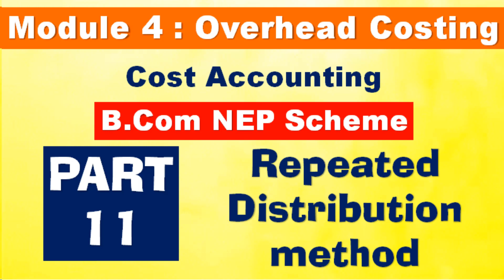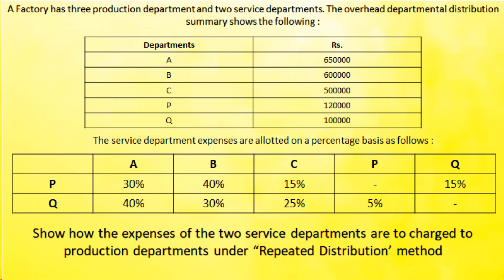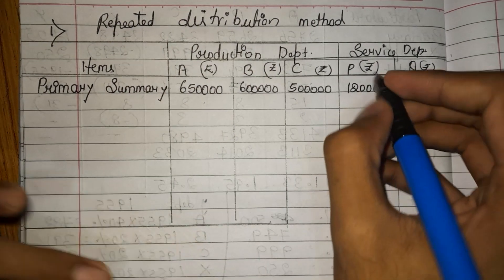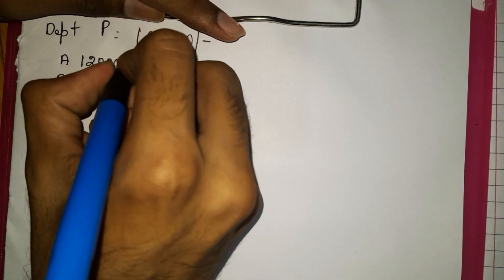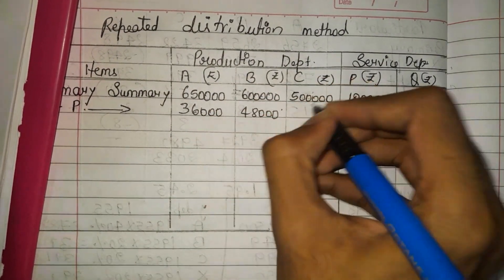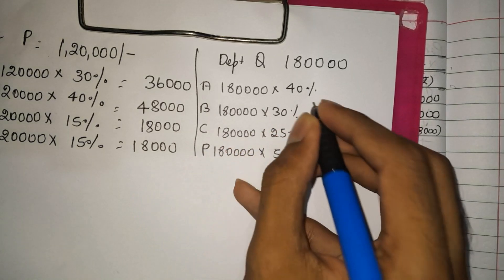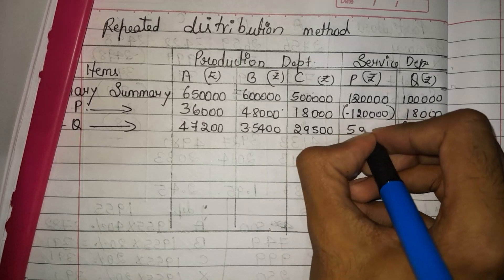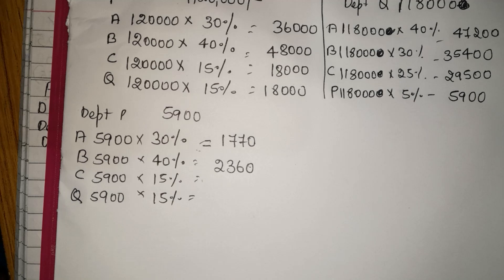Repeated Distribution Method | Part 11 | Overhead Costing | Cost Accounting | B.Com NEP Scheme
Cost Accounting
Overhead Costing
Repeated Distribution Method